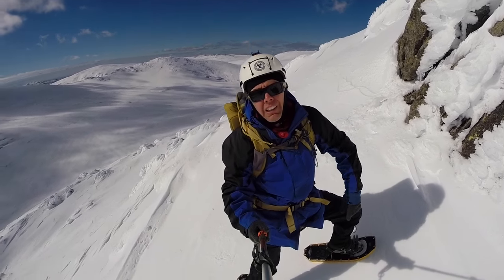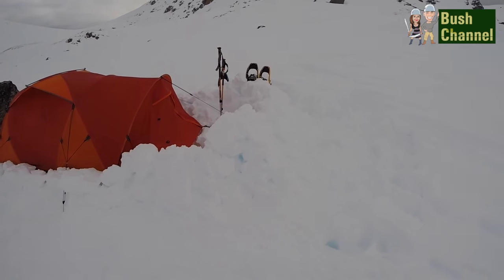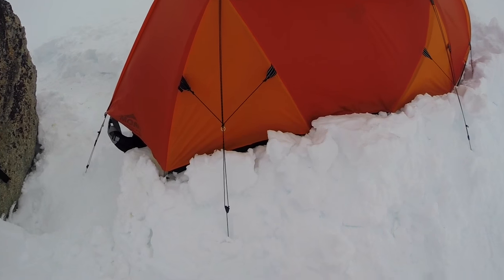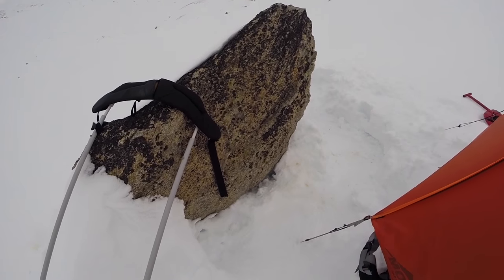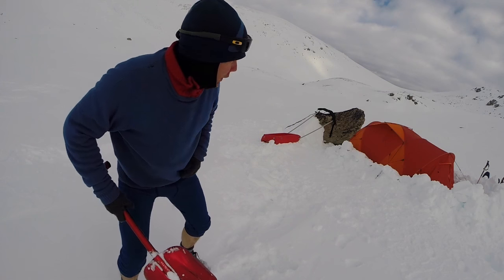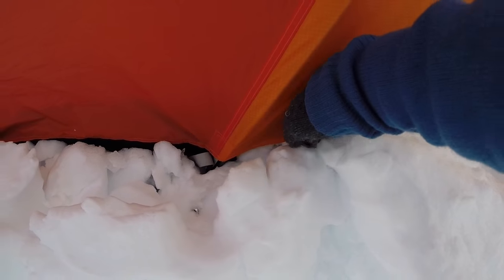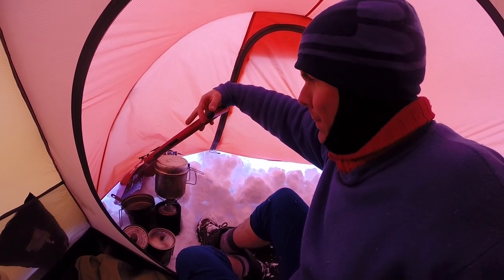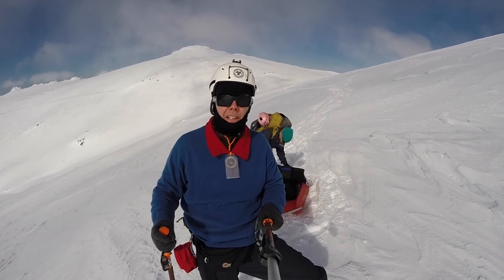How to Windproof a Snow Tent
How to Windproof a tent in the snow and protect it from spindrift. Welcome to another winter snow camping trip, we are very excited to cover this topic further. Pitching a tent and making camp above the tree-line is very challenging. Also you can watch our videos from last year for more info on this topic.

BURYING THE FLY OPTION
In this video we advise against burying the bottom of the tent fly but in some cases it may be an alternative option. Sideways wind can be very intense in the Alps. Burying the tent bottom may provide better overall wind proofing  protection, but it's well known to experienced campers that if you leave your tent fly or tarp touching the ground (or snow) there will be more condensation  build up inside your tent; this applies to all terrain types. If the following day is perfectly sunny with cloudless blue skies, condensation may not be a problem as your tent interior will have a chance to dry out. We have tried and tested both systems, be warned there is really no exact science to this. Nature didn't intend humans to be sleeping above the tree-line; that's why we don't have thick fury skins :)

WEATHER TIPS
In alpine hiking and mountaineering, weather conditions can make or break your holiday. During the 3 months of winter we will monitor the Australian alpine weather forecasts every few days. You can also learn a lot by viewing the snow-cams positioned in ski resorts. On the resort websites they will have pages dedicated to live snow cams showing exactly what those snow fields looks like. Many keen hikers will plan their trips months in advance for a certain weekend and proceed with plan-A even when a bad front is coming. In snow camping you will have a lot more fun up there if you postpone your trip and wait for clear skies. Quite often we have our bags packed ready to go, but then cancel till next week if we believe blizzards are about to hit.

TIME STAMPS
Camp tour begins 0:53
The pulk 3:55
Digging 4:39
Close-up of fly bottom 6:09
Inside the Tent 6:34
Ending 7:59